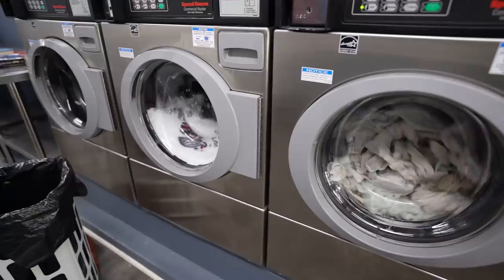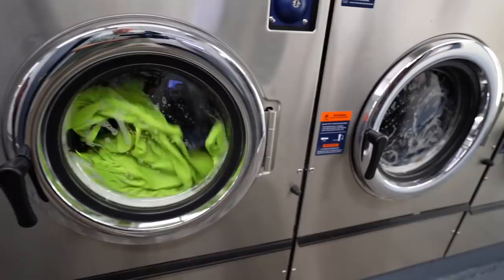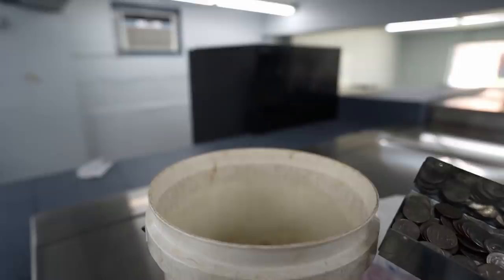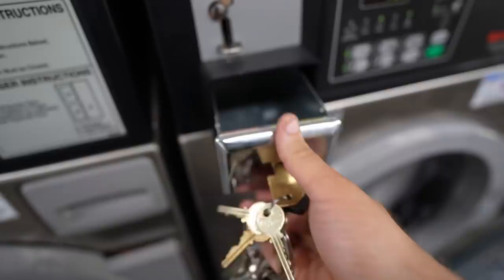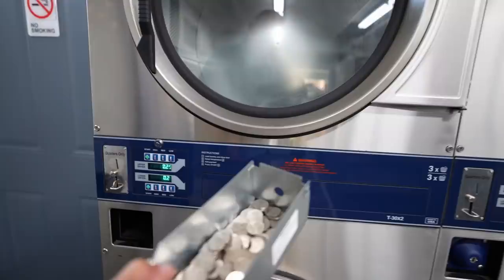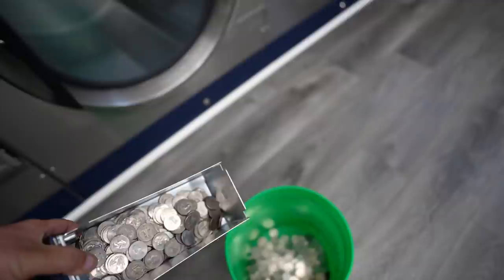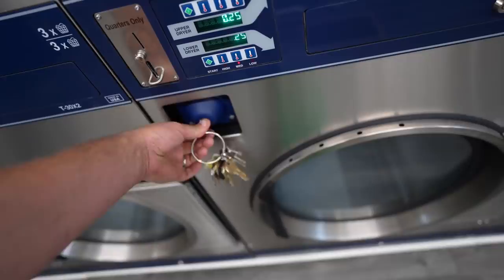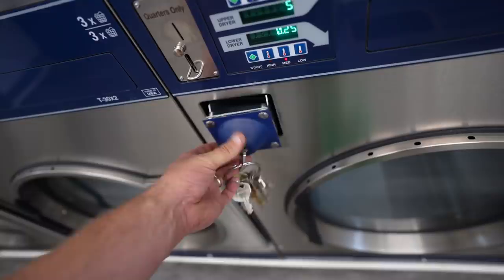How much money does my NEW LAUNDROMAT Make?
It's here! My NEW Laundromat has been running now for a week and I took my camera along with me to show you guys how much it made, and talk about the expensive renovations, costs and income it made this week.

Join our free community to talk about real estate, finance, and small businesses.

Do you want to learn more about the details in this video and read up on my blogs for how to start  a vending machine business, or acquire a cashflow business like a laundromat or car wash, or maybe grow your real estate leverage so that you can hit those big $$$ figures each and every month?
Follow My Cashflow Chronicles! - Articles to provide as much info as you need to get started!

to start YOUR personalized mentorship journey with me!

I LOVE coaching and mentoring others the exact methods and pathways I've used to achieve TENS OF MILLIONS of dollars in assets that produce nonstop cashflow to you. I call this my 'Ultimate Joy Mentorship'. Here's a little bit of what you can expect:

1on1 Mentorship Coaching with ME
Hundreds of Training Videos for Fast-Paced Learning
 Access to a Community of High-Net-Worth Entrepreneurs
Weekly Exclusive Q&A Community Calls
 Access to My Investor Portfolio and Credit Leveraging Secrets

Most importantly, I only accept 20 students per month! Your time is important, so I like to make sure that I provide my full attention to YOU so that you achieve a successful business dream as quickly as possible!
What's my ULTIMATE JOY? Helping YOU!

Start your enrollment TODAY!